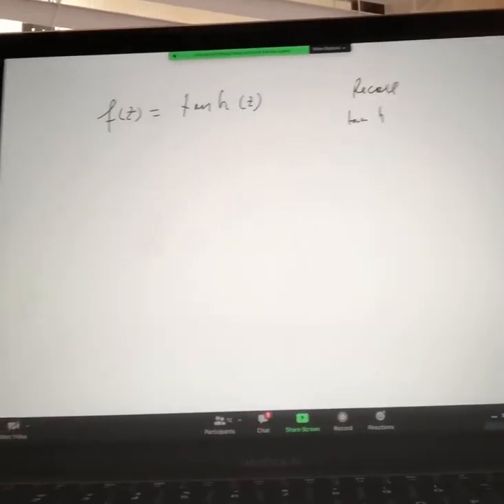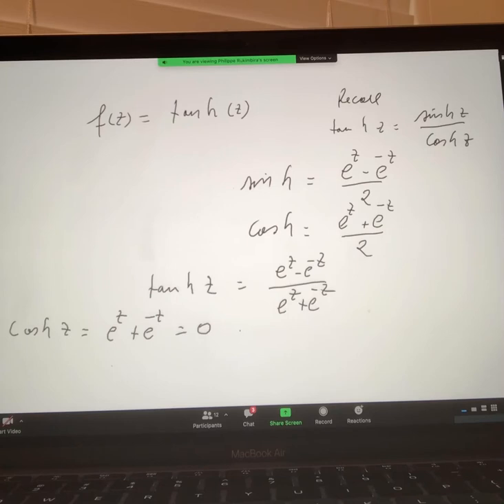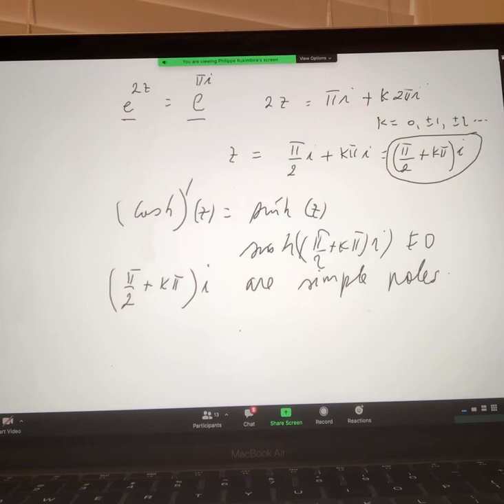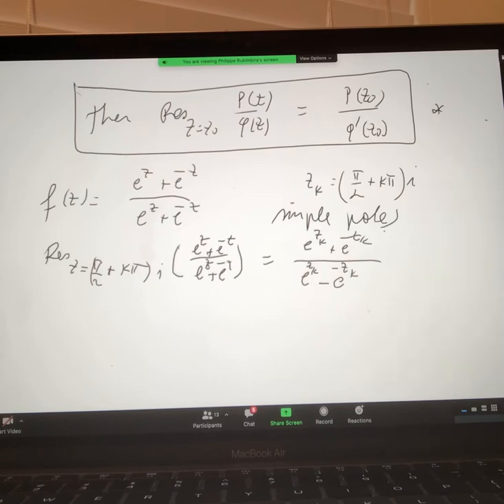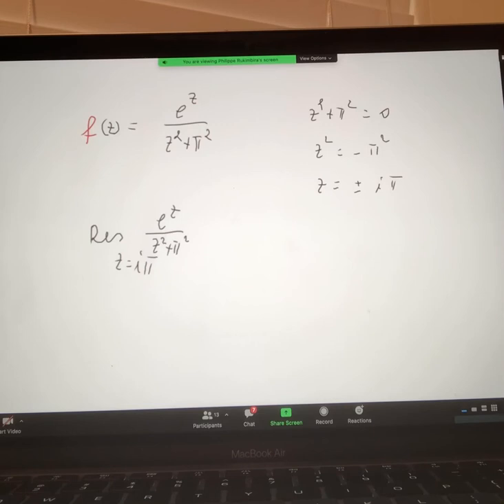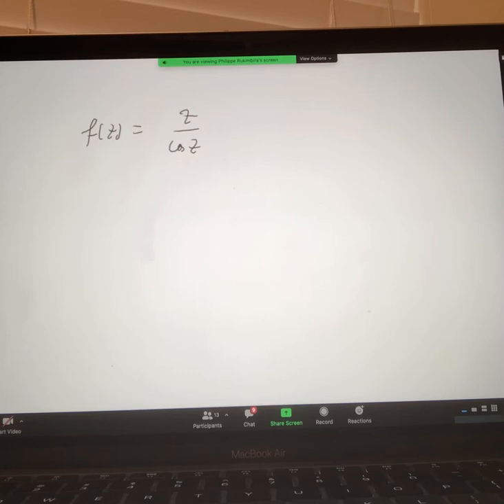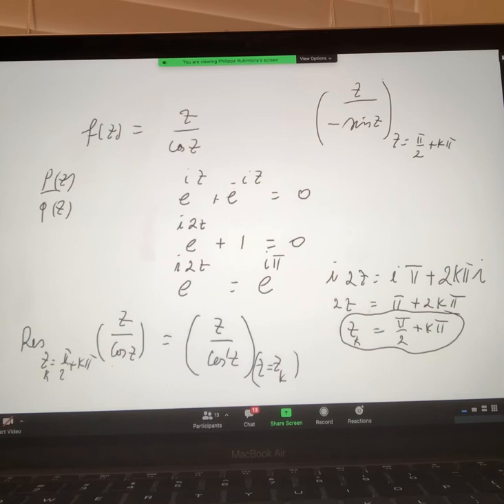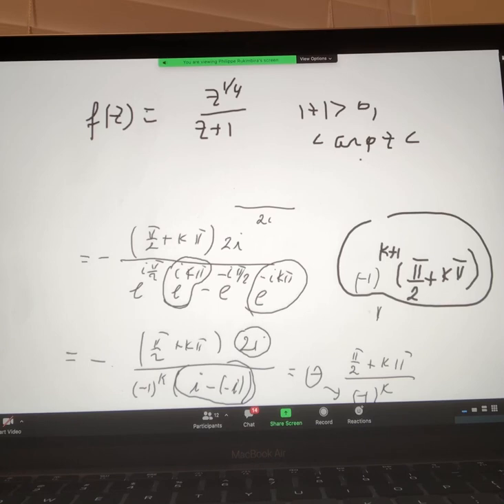Complex Variables: Finding Residues for Trig and Exponential Functions (Cauchy)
Problems are worked out in an undergraduate level Complex Variables course, using Cauchy's theorems and others, particularly, solving trigonometric and exponential integrals that are either unsolvable or extremely difficult to solve using calculus for the real numbers.